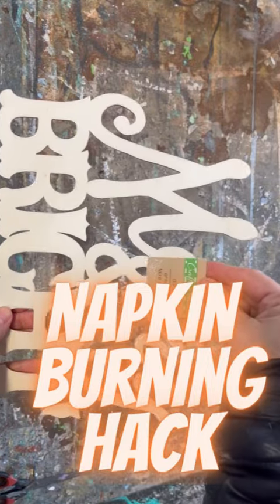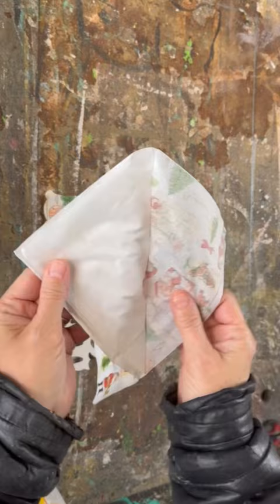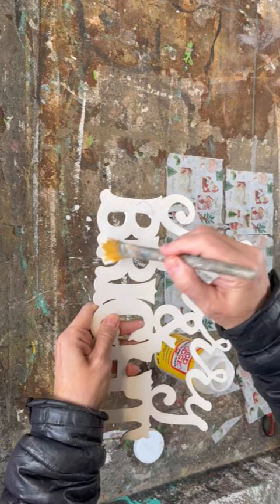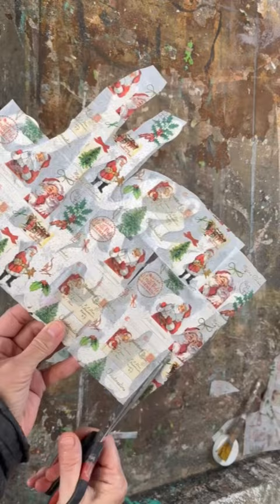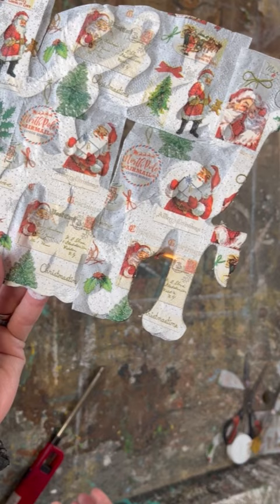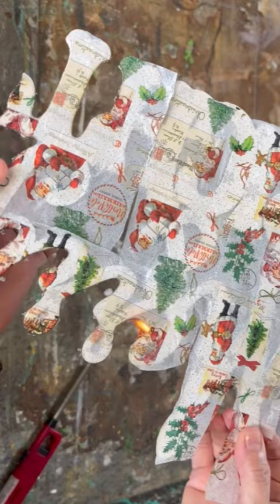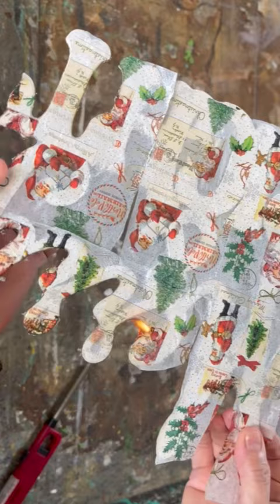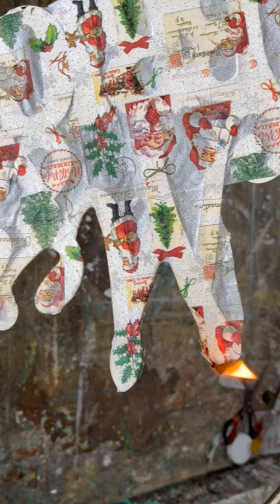🎄✨ CREATIVE DECOR: Try Napkin Burning Decoupage for Festive Magic! 🔥🌟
Get Creative with Napkin Burning Decoupage for Your Christmas Decor